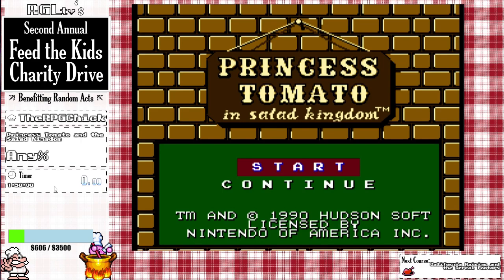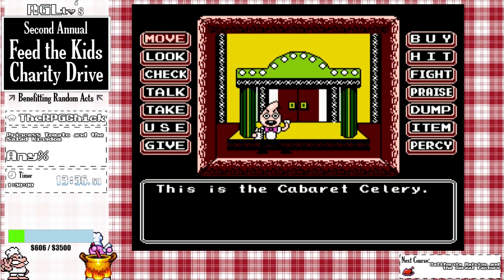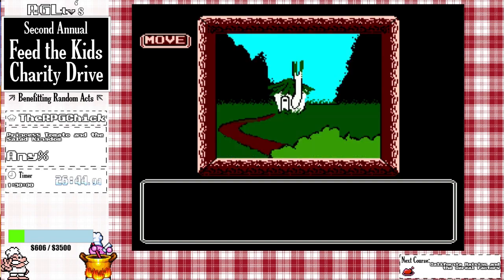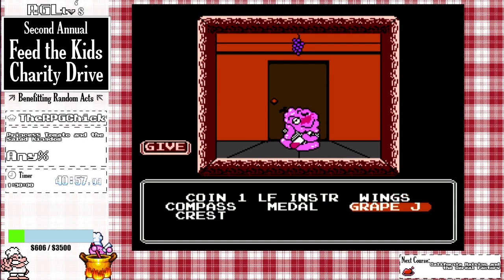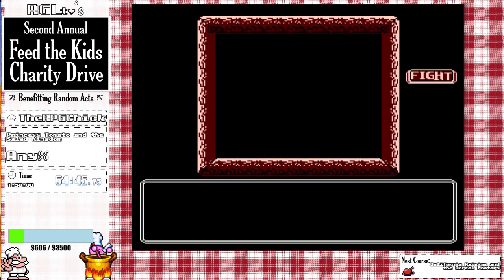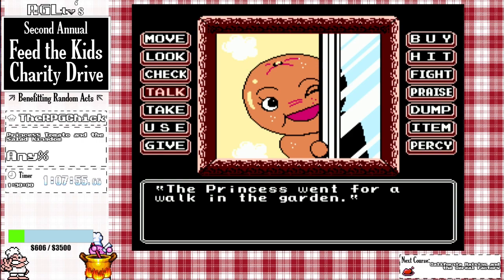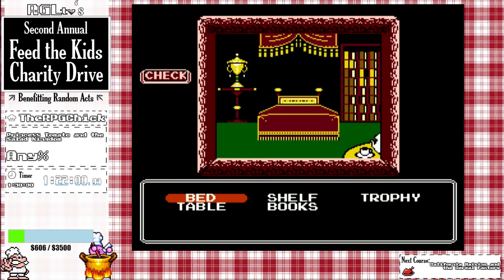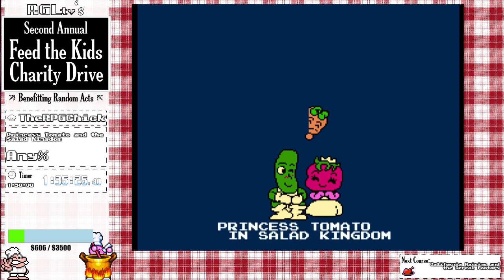Endure 4 Kindness 2019 [032] - Princess Tomato and the Salad Kingdom by theRPGchick